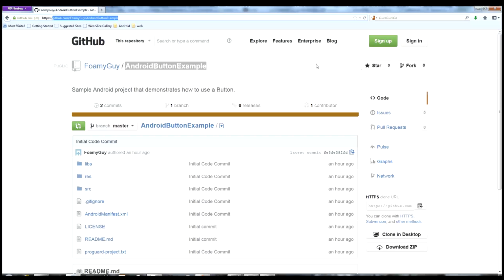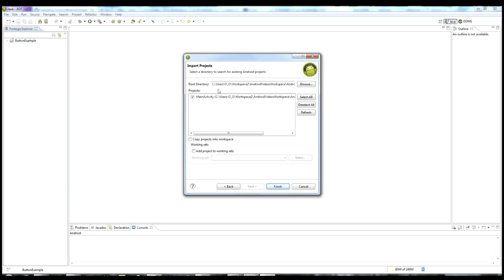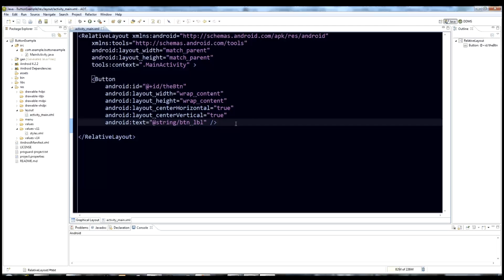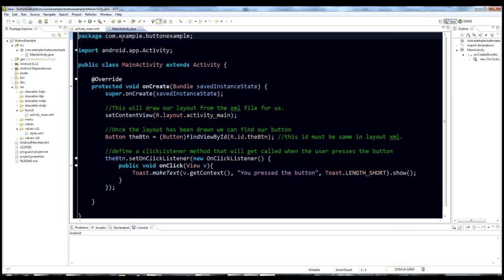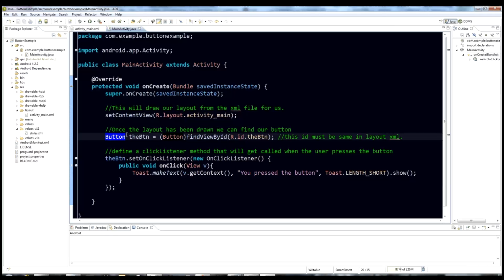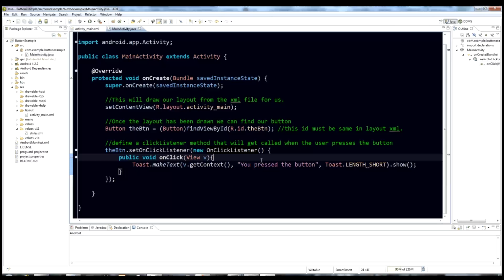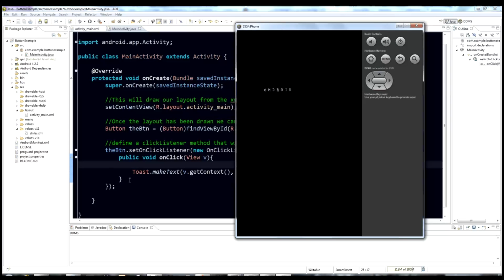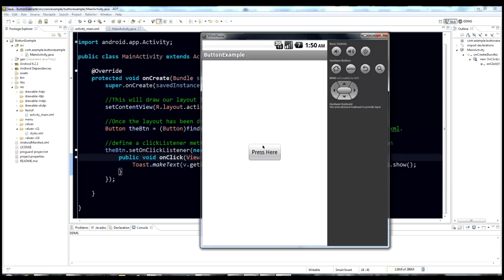Android Programming Tutorial - Basic Button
Think of it like HelloWorld for Button.